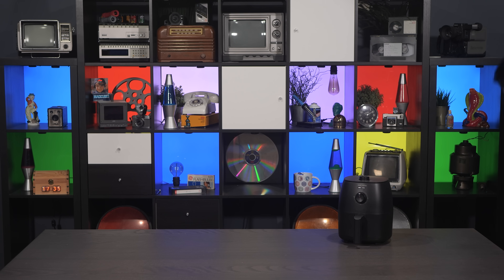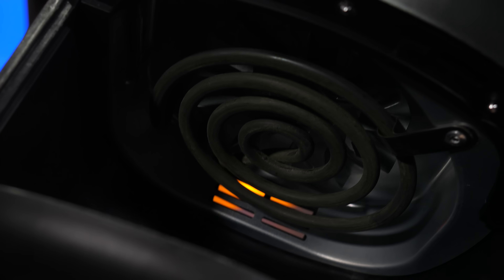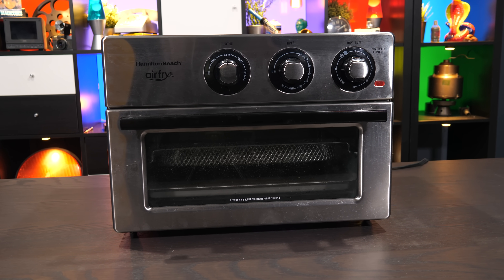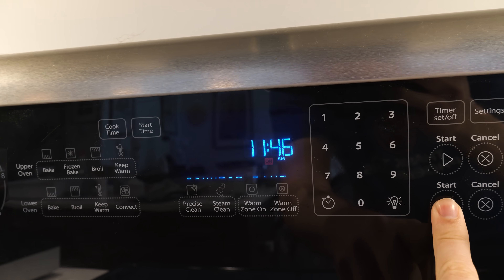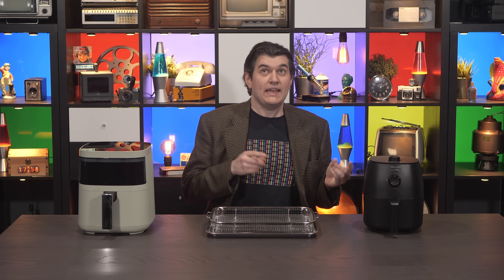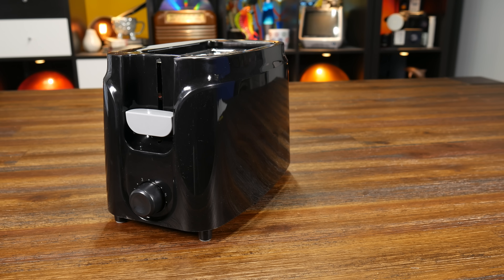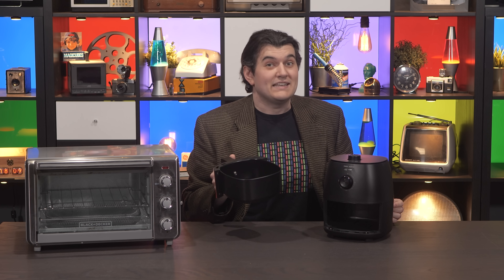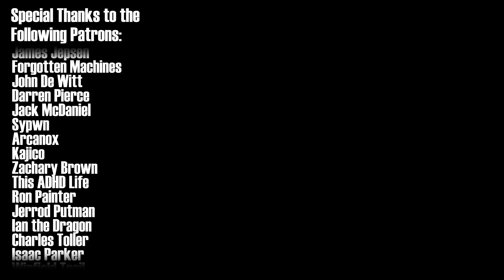Air fryers are simpler than you think, but still pretty neat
It's full of hot air.
links 'n' stuff:

Technology Connextras (the second channel where I put stuff sometimes)

Have you ever noticed that I've never done a brand deal? That's all thanks to people like you! It's how I can express my true thoughts on things like freeze dryers.